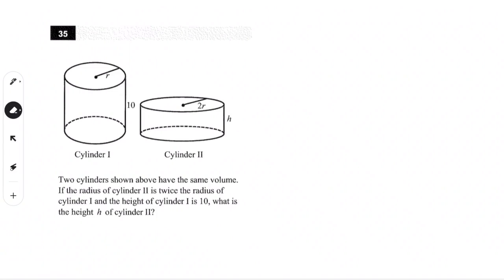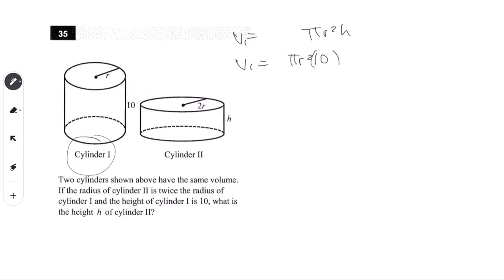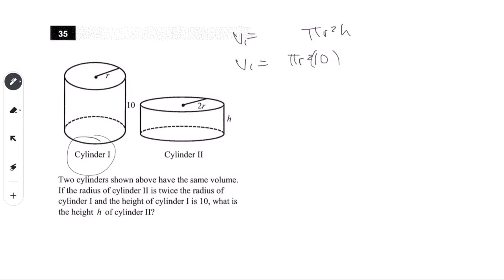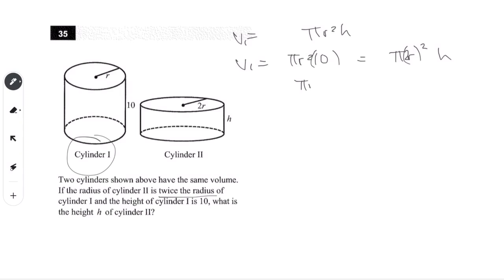Dr Chung's SAT Math Test 1 Calculator Problem 35 Answer Explanations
Short and straightforward: In this video, I explain how to solve Dr. Chung's SAT Math Test 1 Calculator section problem 25.